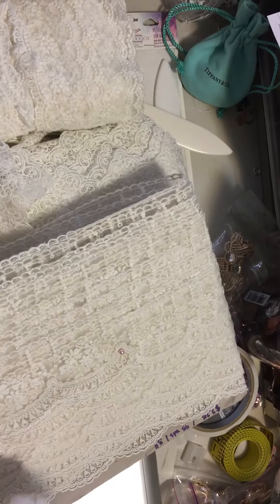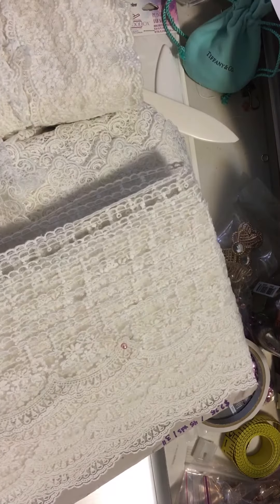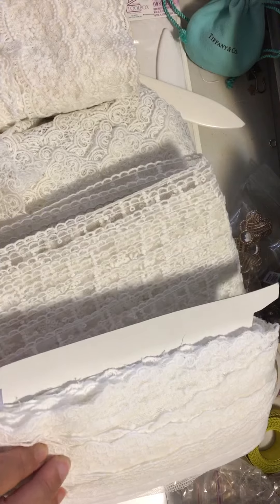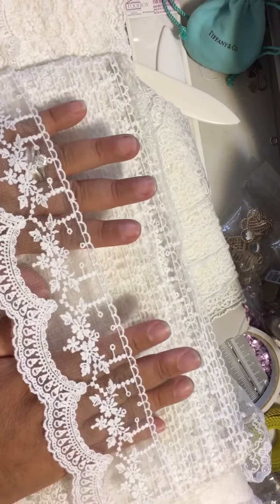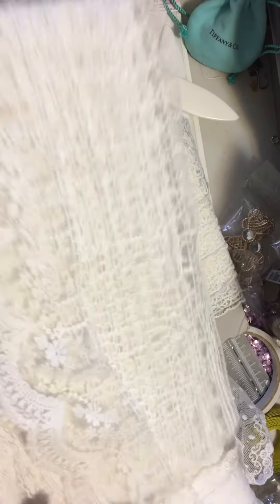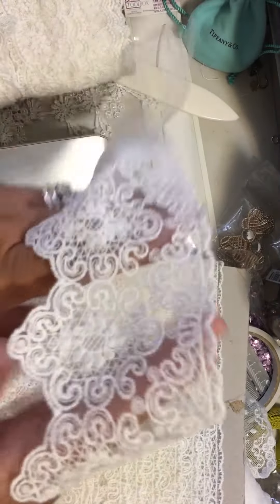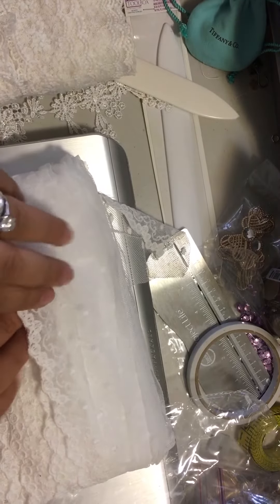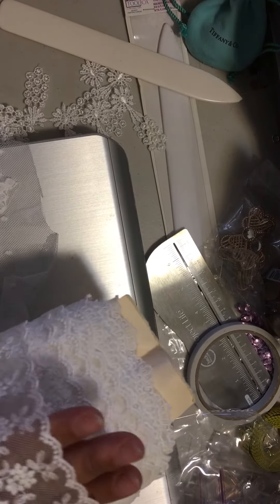9-14-2017: (sold out) Destash Cotton Embroidered Lace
3 lots available
$15.00 shipped / Pay Pal Only / USA only / I MIGHT CONSIDER INTERNATIONAL/ Please pay within 1 hour of billing.  This will be cross promoted on social media.  Please list your Pay Pal and zip code.  I will discount if you bought a previous Lot today.